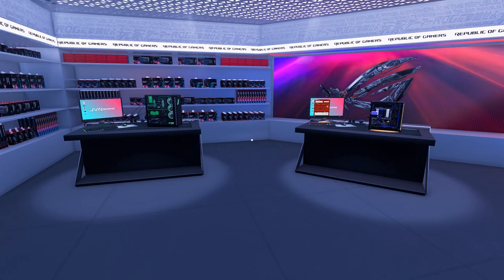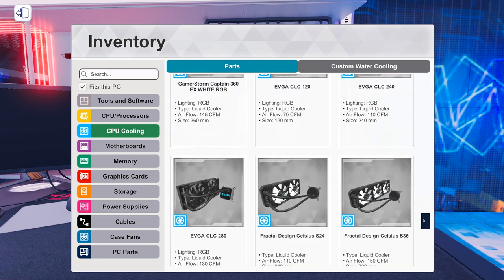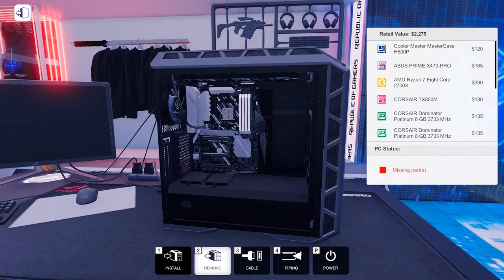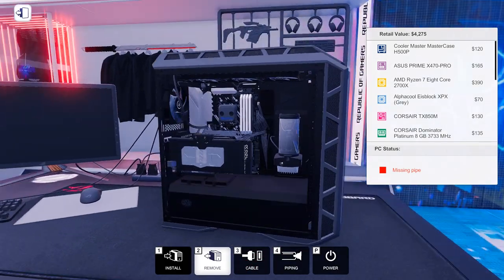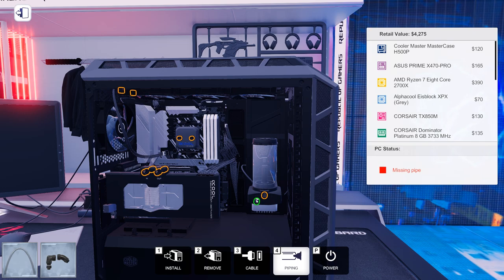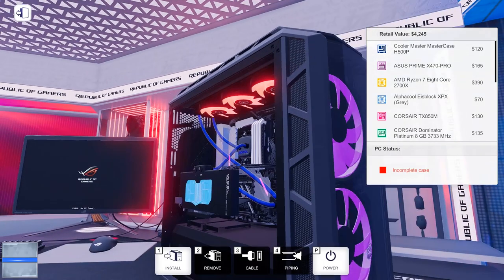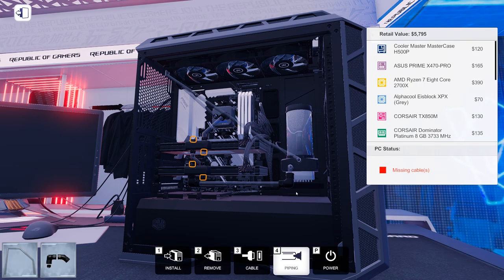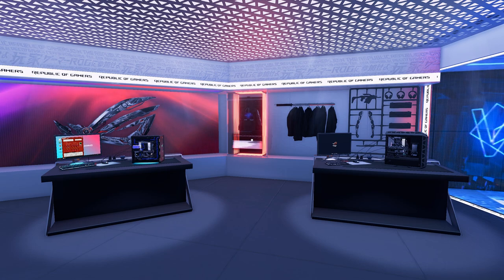How To Water Cool Your PC In PC Building Simulator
Check out this tutorial on how to water cool your PC in PC Building Simulator. We go over the basics of watercooling in the game as well as some different options for tubing, reservoirs, radiators, and how to use liquid cooling in multi-GPU and multi-loop situations.